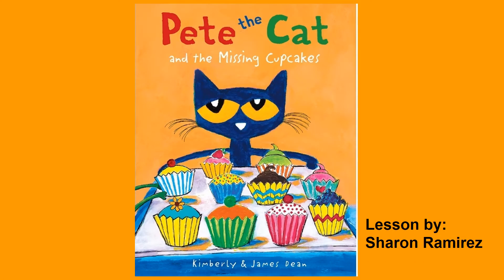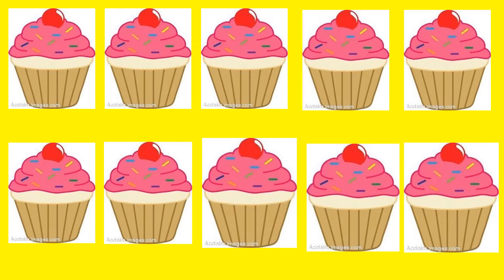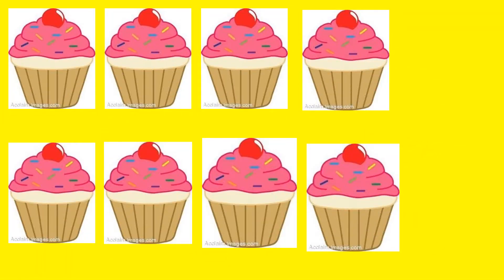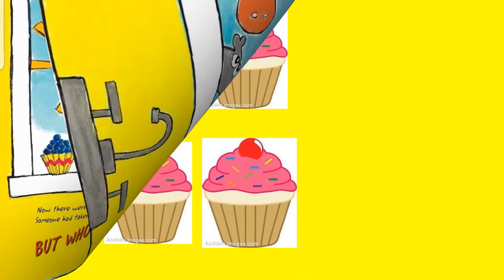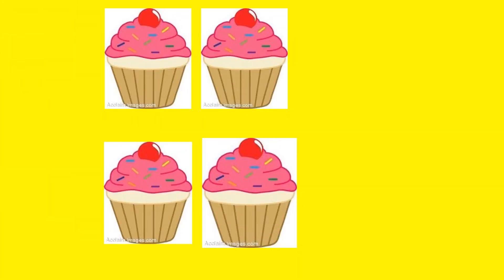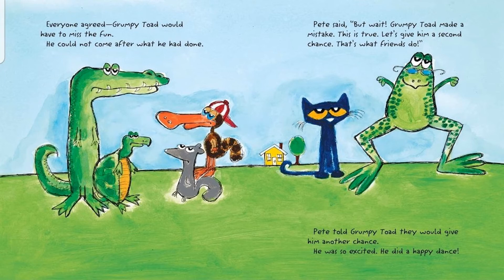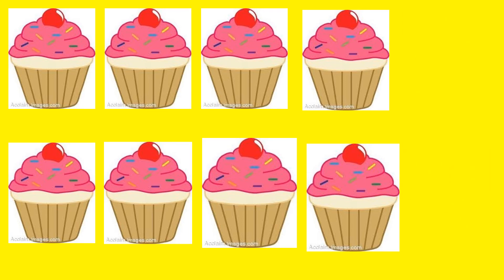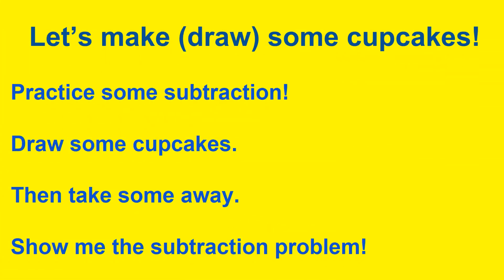Pete the cat and The Missing Cupcakes Math lesson for Prek to Grade 2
Pete the Cat has a mystery to solve!  Someone is eating his cupcakes!  He started off with 10 and then ended up with ZERO!  During the story we explore subtraction.